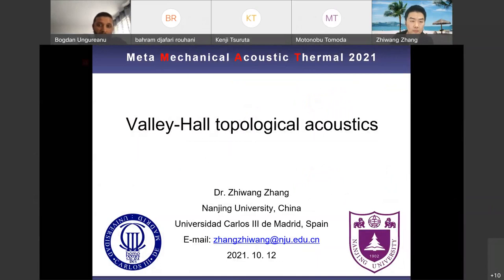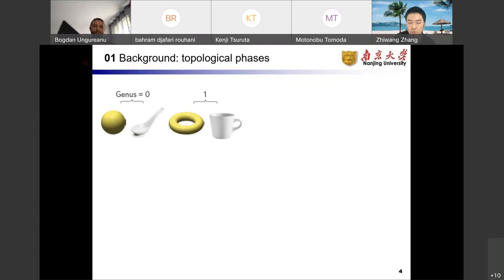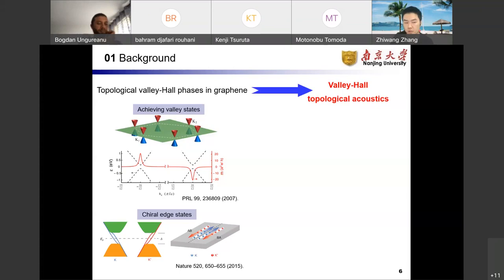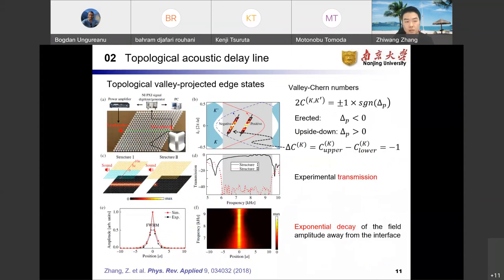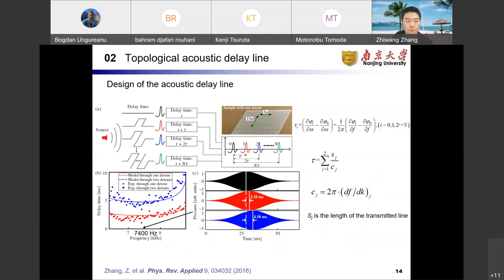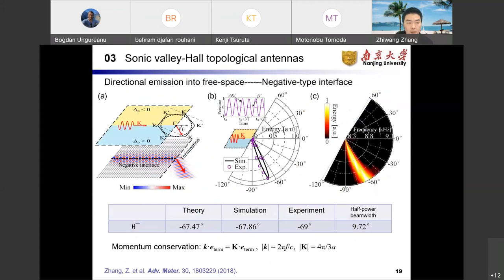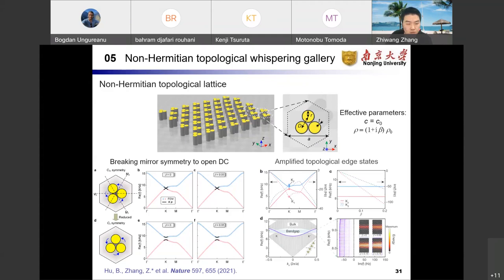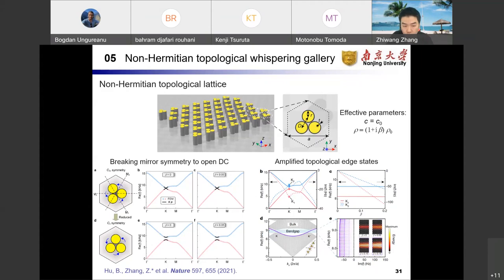MetaMAT’s 2nd webinar S2 - 12.10.2021 - Presentation - Zhiwang Zhang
Seminar 2 S2, Tuesday 12 October 2021, 14:00 (London Time)

Title:  Valley-Hall topological acoustics

Speaker: Zhiwang Zhang (School of Physics, Nanjing University, China)

Abstract: The discrete valley degree of freedom, i.e., quantum states of energy extrema in momentum space, is attracting growing attention because of its potential as a new type of information carrier like spins in spintronics. Transferring the valley concept to classical wave systems through valley-like frequency dispersions, has been made possible using engineered artificial lattices such as photonic and sonic crystals.

In this webinar, we will start with a brief introduction on valley-projected topological acoustics and then discuss our recent works in this topic, which include the experimental realizations of the topological acoustic delay line[1], the directional acoustic antenna[2] and the valley-projected edge states based on the subwavelength soda cans[3]. Lastly, in this context, we also consider non-Hermiticity combining sonic crystals with gain[4]. Here, we take advantage of electro-thermoacoustic coupling from biased carbon nanotube films used as lattice coatings. We construct a topological whispering gallery made out of such coated lattice and show how the mode chirality can be broken and a topological “saser”, the analogous topological “laser” in acoustics, can be realized.

[1] Zhang, Z. et al. Phys. Rev. Appl. 9, 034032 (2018).

[2] Zhang, Z. et al. Adv. Mater. 30, 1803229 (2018).

[3] Zhang, Z. et al. Research 2019, 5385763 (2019).

[4] Hu, B. et al. Nature597, 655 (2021).